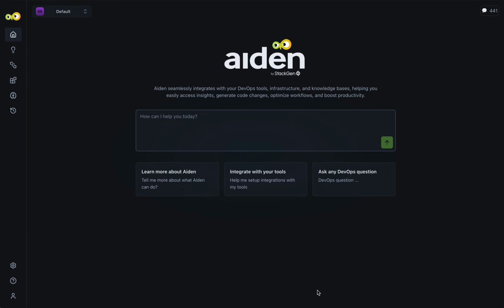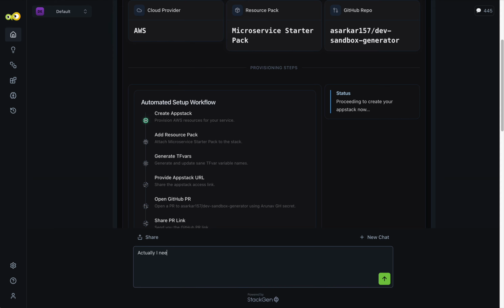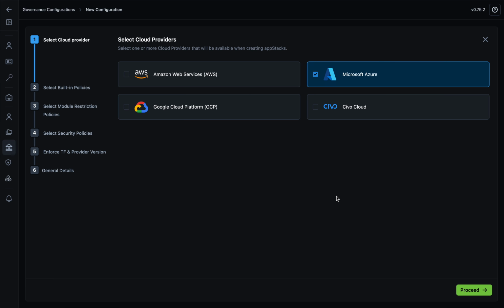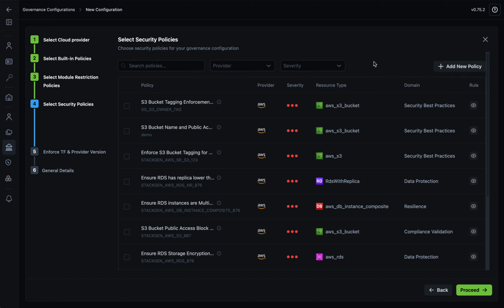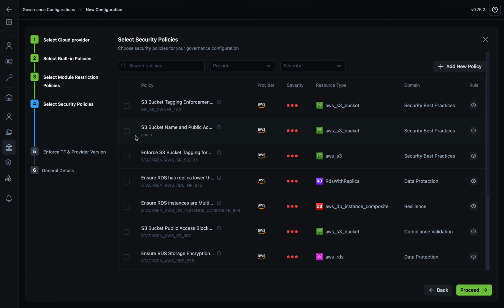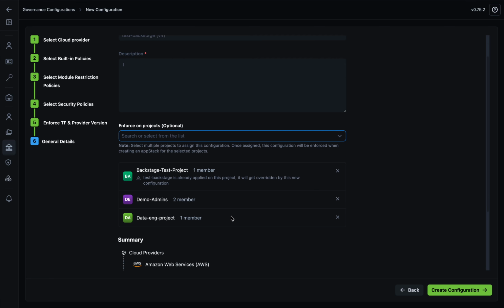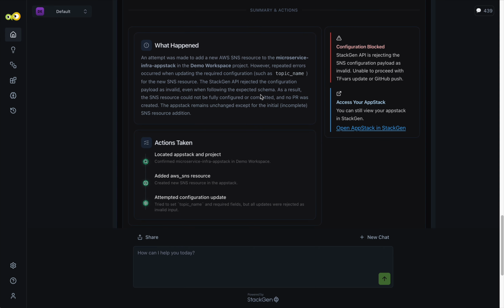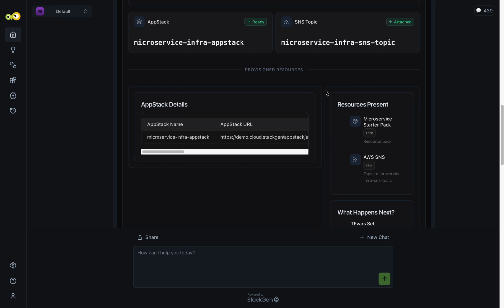StackGen Infra - Intent